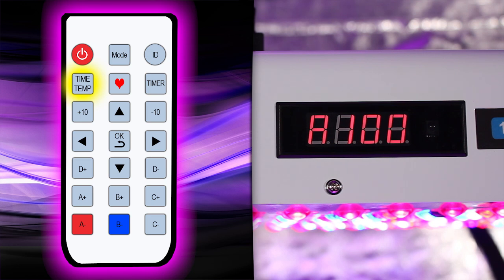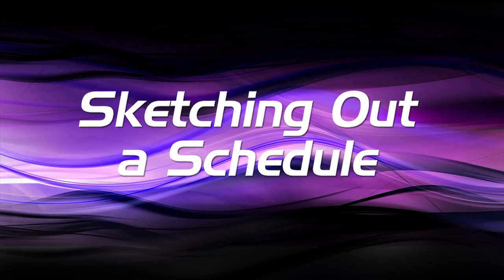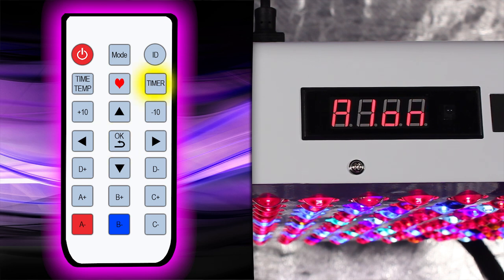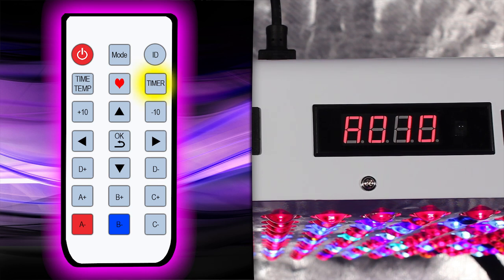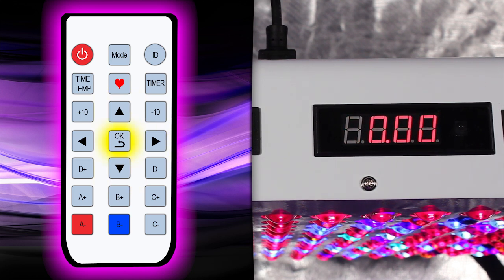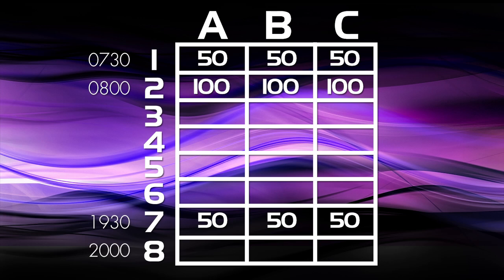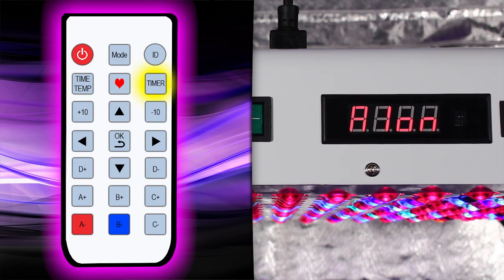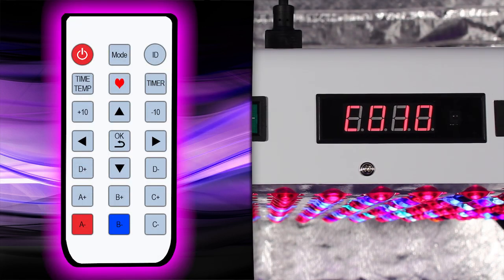Kind LED Grow Lights - How to Use Your Remote Control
Kind LED is here to demonstrate how to use the Remote that came with your Kind K5 series grow light! Pick up your K5 LED Grow Light

This is an added companion to the written instructions that came included in the box, and if you need any additional support, we are available by phone and email.